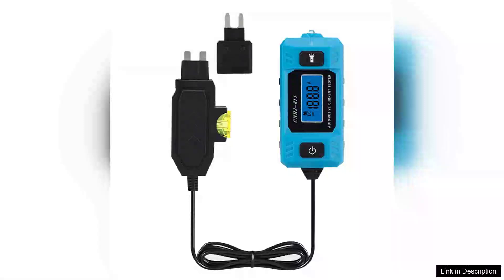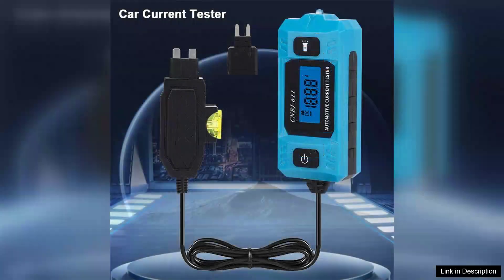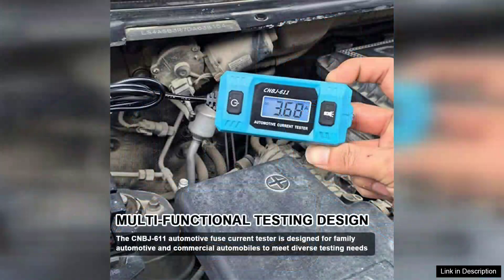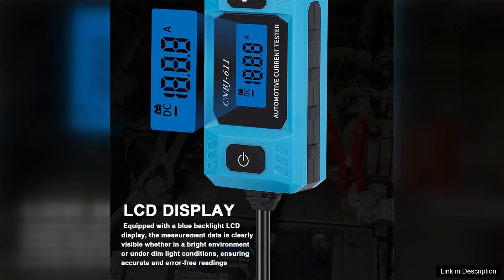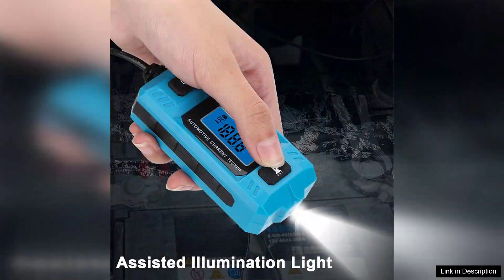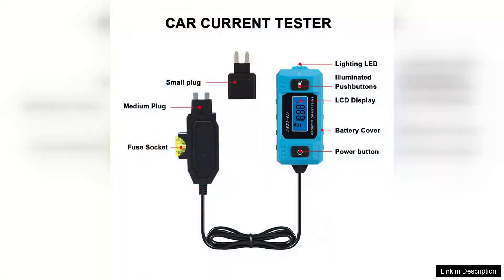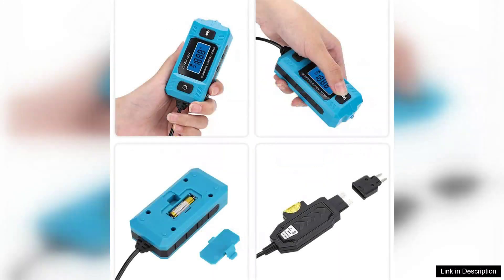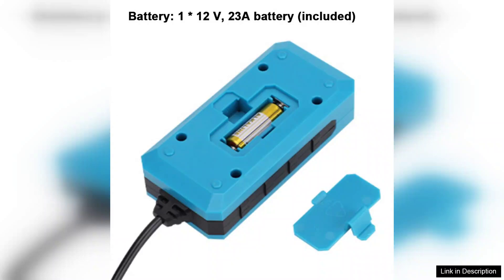CNBJ-611 Automotive Fuse Current Tester Multifunctional Car Leakage Analyzer with Blue Review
The CNBJ-611 Automotive Fuse Current Tester is a versatile tool designed for both professional mechanics and DIY enthusiasts. This multifunctional car leakage analyzer stands out with its user-friendly interface and sleek blue backlight, making it easy to operate even in low-light conditions.

One of the primary features that impresses me is its ability to measure current accurately. The tester can be used to identify faulty fuses and diagnose electrical issues in vehicles efficiently. With its quick response time, users can swiftly determine whether a fuse is blown or if there’s an underlying problem, saving both time and effort.

The build quality of the CNBJ-611 is commendable. It feels sturdy in hand, suggesting durability for long-term use. The compact design allows for easy storage, and the lightweight nature ensures portability, making it a great companion for roadside repairs. Additionally, the clear digital display enhances visibility, allowing users to read measurements without any strain.

I particularly appreciate the multifunctionality of this tool. It goes beyond just testing fuses; it can also measure voltage and current, providing a comprehensive solution for diagnosing electrical issues. The device is compatible with a wide range of vehicles, adding to its versatility.

However, I would recommend that users familiarize themselves with the manual to fully leverage the device's capabilities, as some features may require a bit of a learning curve.

In conclusion, the CNBJ-611 Automotive Fuse Current Tester is an indispensable tool for anyone involved in automotive repair. Its precision, ease of use, and multifunctionality make it a worthwhile investment. Whether you're a seasoned mechanic or a car owner looking to troubleshoot electrical problems, this tester is sure to exceed your expectations. Highly recommended!